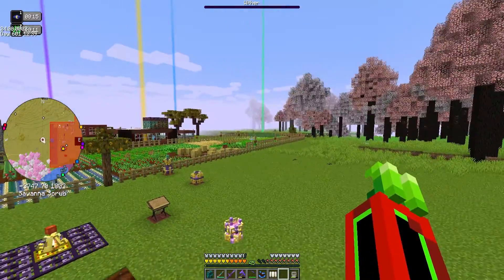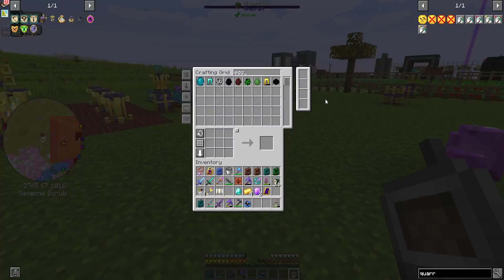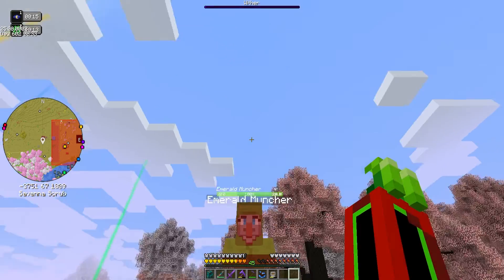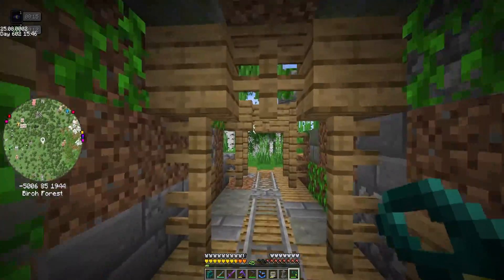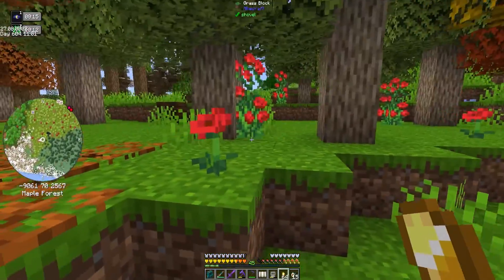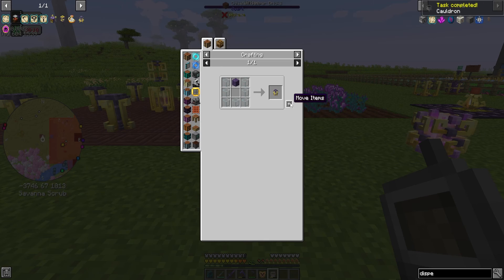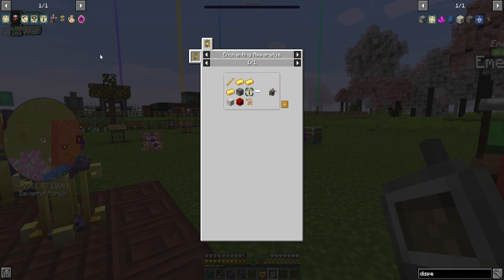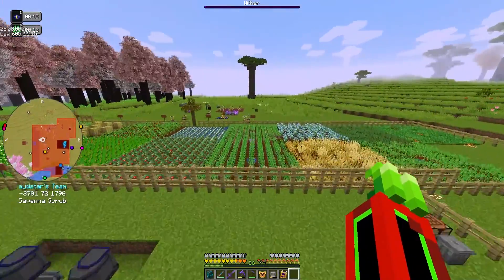Enigmatica 6 - Part 41 - Ars Nouveau III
I thought i would be done with ars  this episode but sadly there was more to do than expected.